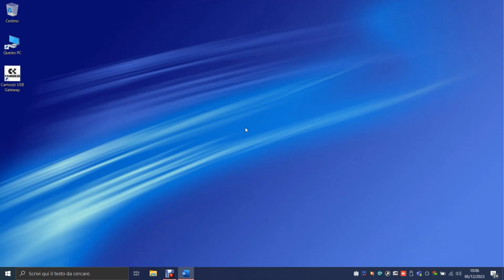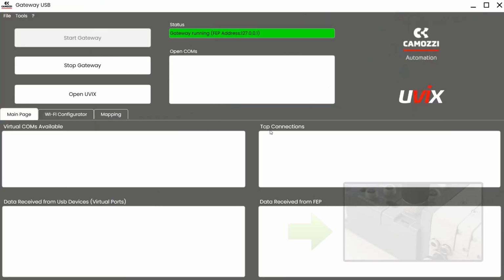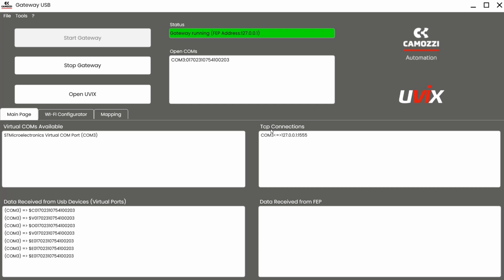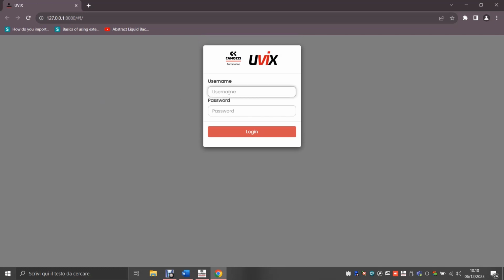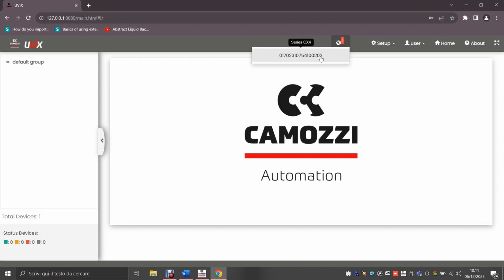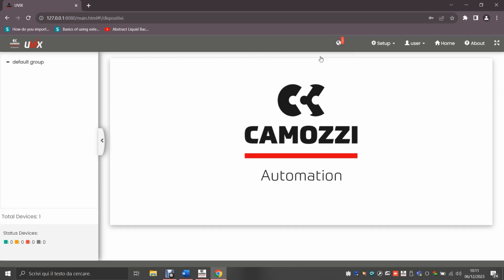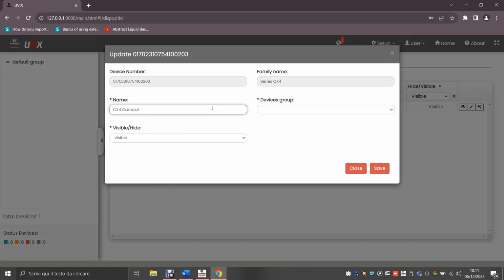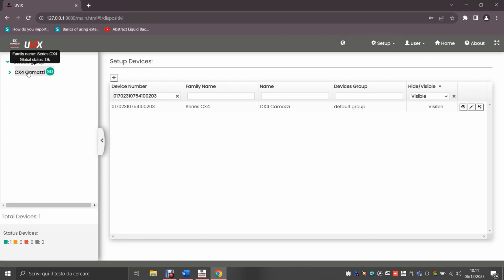Extend Your UVIX System: A Step-by-Step Guide to Integrating New Devices | Camozzi Service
In this comprehensive guide, we'll walk you through the entire process of integrating new devices into the versatile UVIX Platform, allowing you to expand your capabilities and enhance your overall system performance.